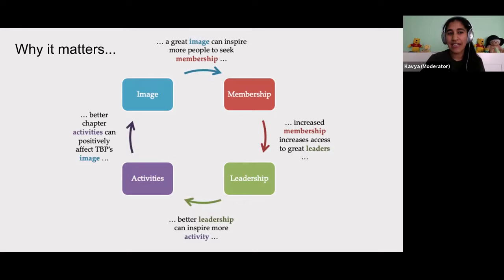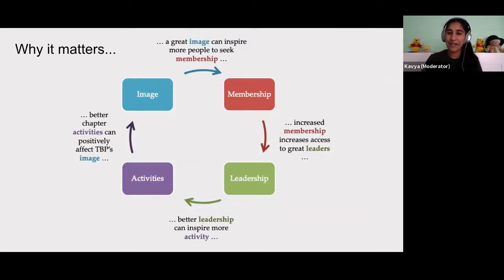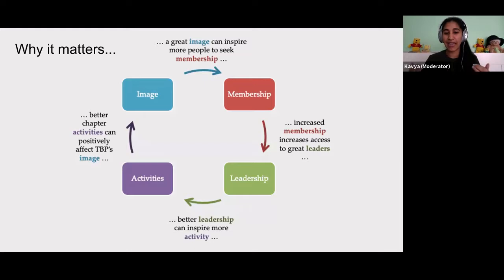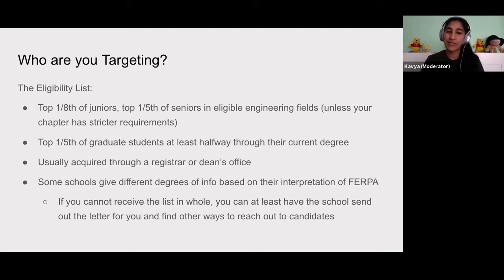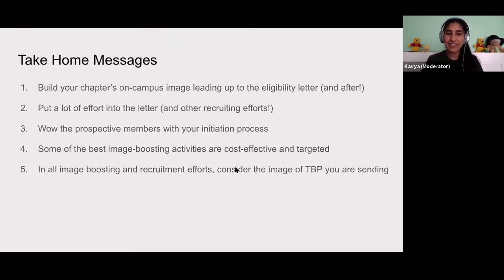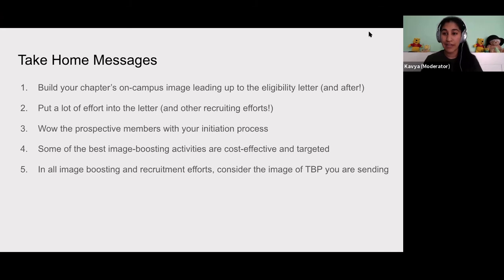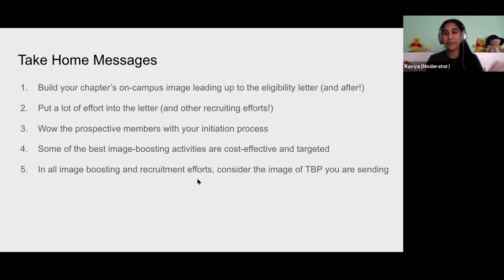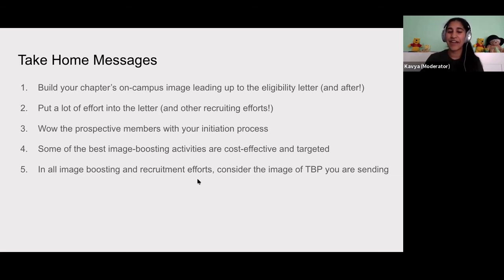New Member Recruitment [Highlights]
Highlights from our recent panel on New Member Recruitment, part of a monthly series on topics all TBP chapters face. See below for timestamps and links!

0:03 Intro Presentation
2:29 "Any tips on improving image on campus?"
6:02 "How do you send out the eligibility letter?"
9:50 "How do you convince someone to join TBP?"
13:03 "Can you give a brief overview of your initiation process?"
15:53 "How should we target freshmen, even thought they can't join yet?"
17:53 "Any advice on dealing with the pandemic-to-in-person transition?"
19:42 "How do you stand out from other honor societies and Greek letter societies?"
21:47 "How do you prevent initiation fees from turning people off?"
24:22 "Any tips for recruiting members on a large campus?"
26:29 Take-home Messages, Future Webinars

TBP Officer Resources (Sample Invitation Letters, PPT Presentations, etc.)

Student Advisory Board (SAB) Chapter Toolkit (Sample Letters and More)

Our next webinar on Fundraising and Finances will take place on October 13th at 8 pm ET/5 pm PT. You can register for it

The Tau Beta Pi Chapter Development Committee is a group of Tau Bate alumni working on resources and programs to help TBP chapters in their efforts to grow and improve. Have any comments, questions, or suggestions for us?